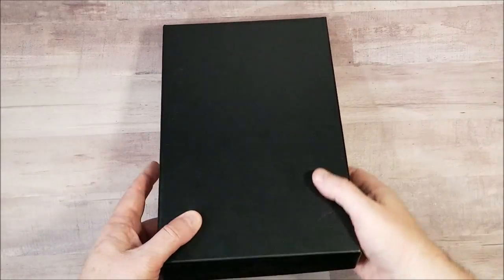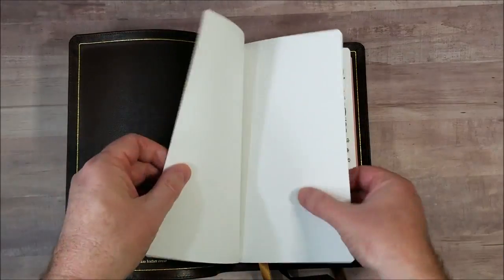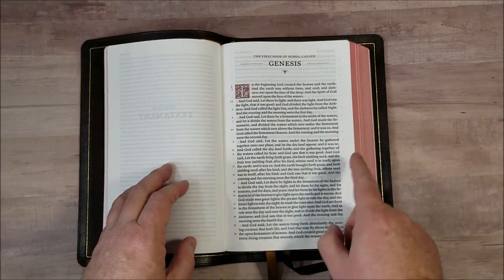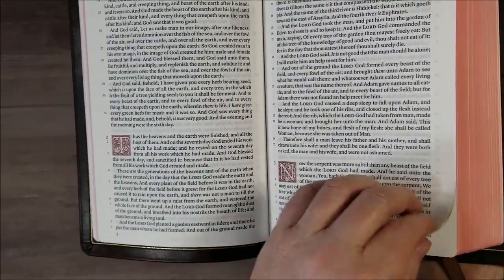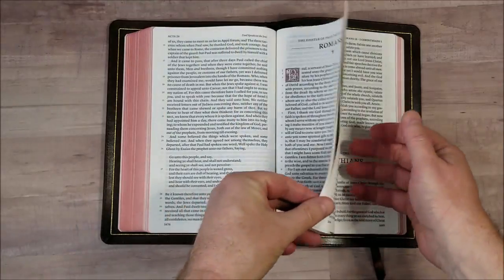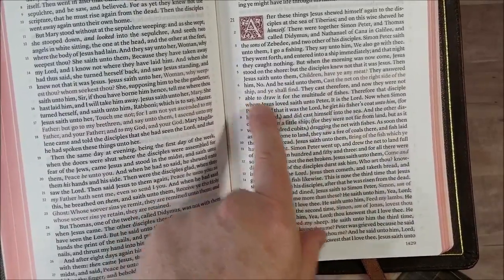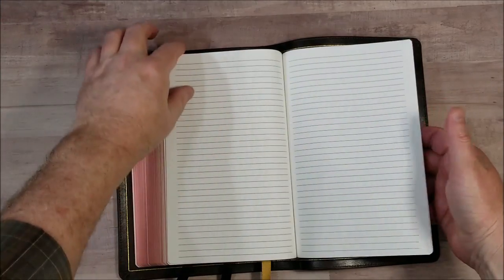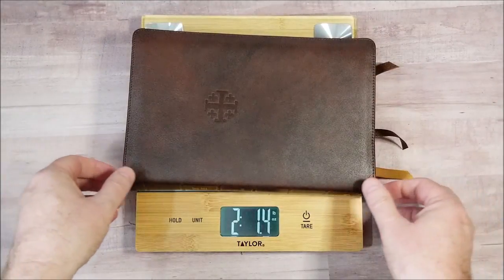KJV Schuyler Treveris Bible Review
A look at the Schuyler Treveris KJV and how it compares to several other Bibles.
Evangelicalbible.com provided this Bible in exchange for an honest review. I was not required to provide a positive review.